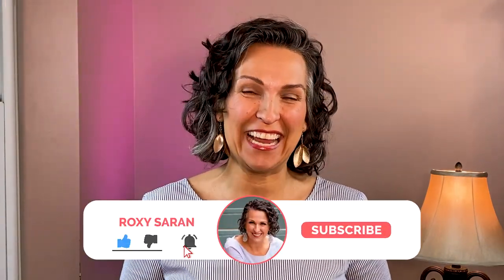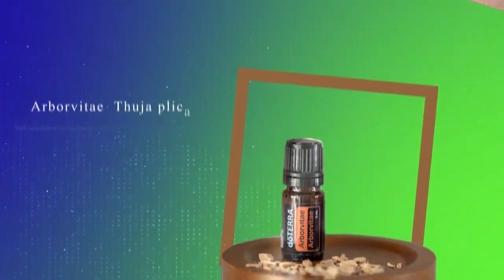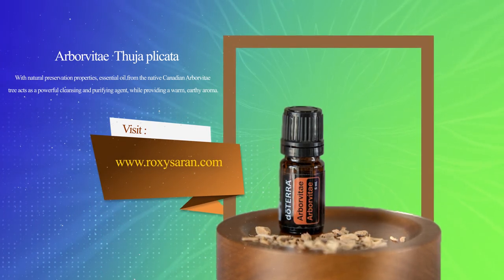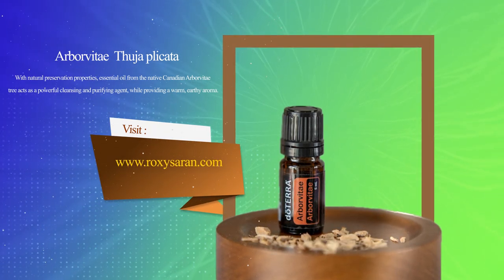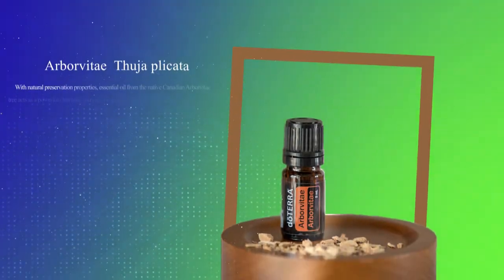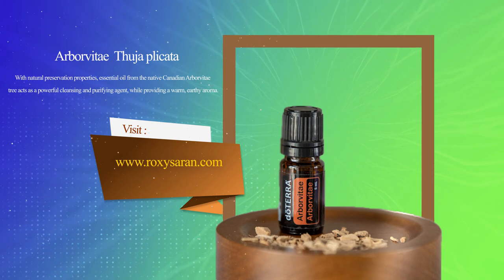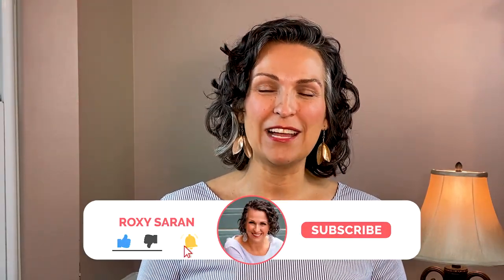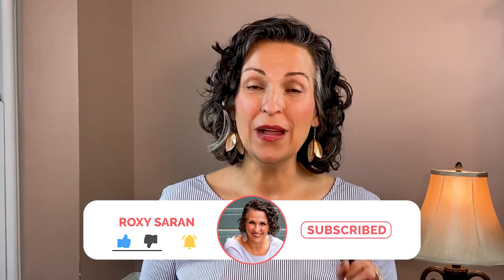Benefits of Arborvitae Essential Oil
Arborvitae is an evergreen coniferous tree native to Canada that has many unique benefits. The essential oil produced from Arborvitae trees is ideal for using aromatically and topically for cleansing and purifying. Arborvitae oil also makes a great companion for outdoor activity as it acts as a natural insect repellent.
Thank you for supporting our channel!